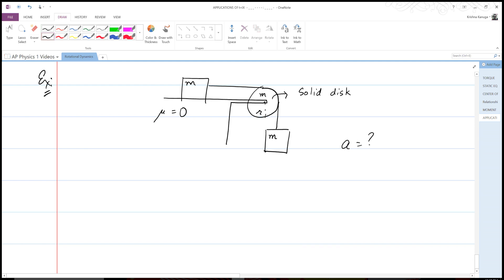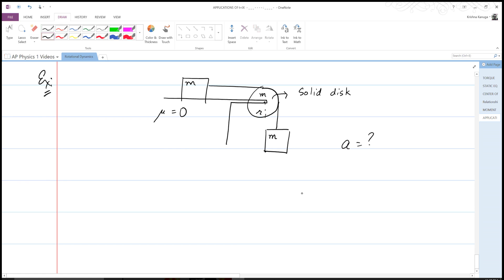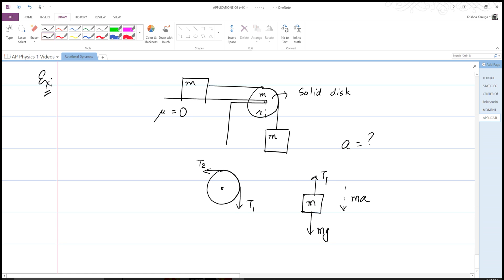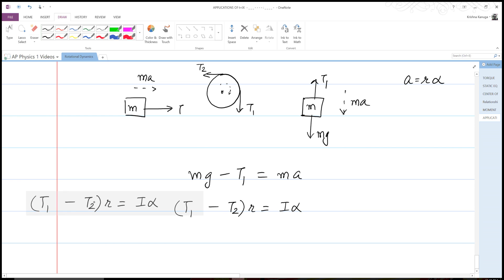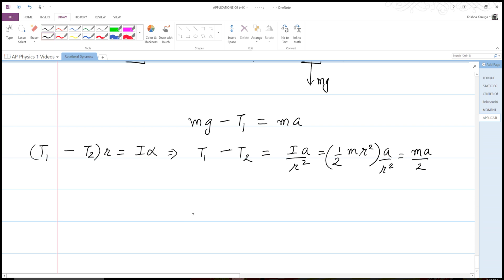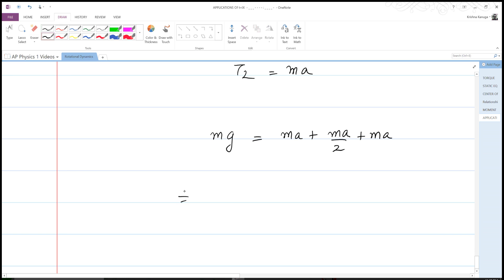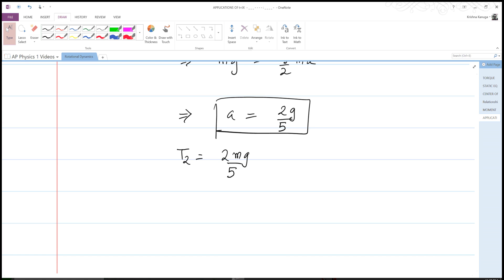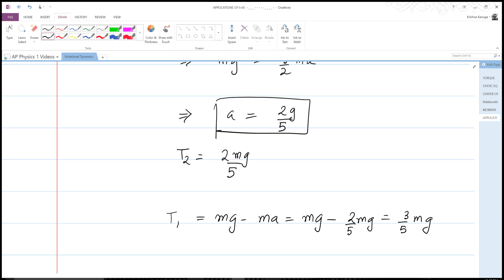AP Physics 1 - Rotational Dynamics - 11 - Torque Angular Acceleration Problem IV